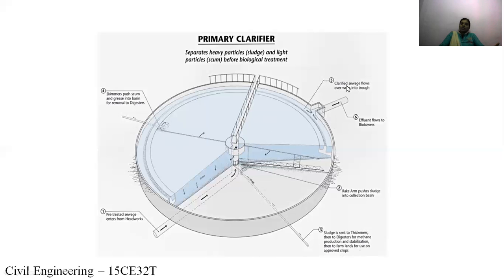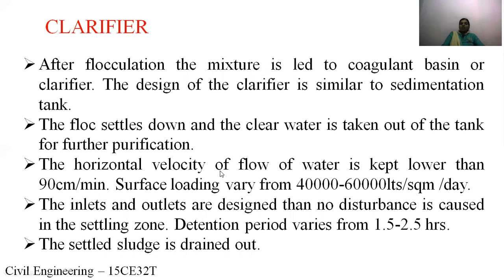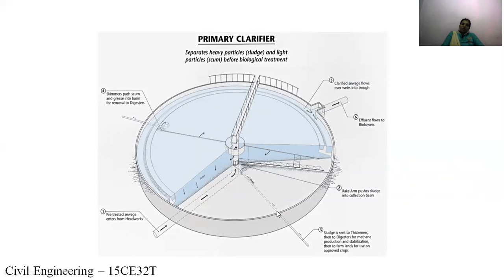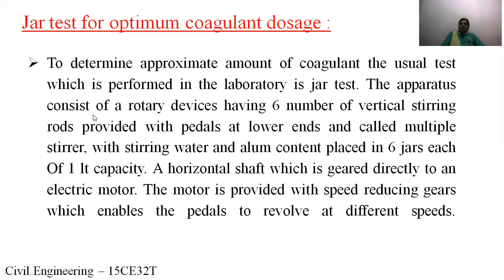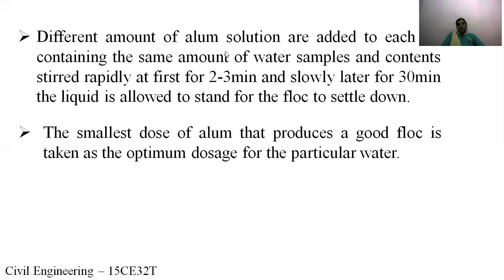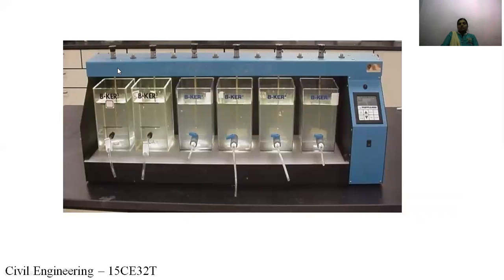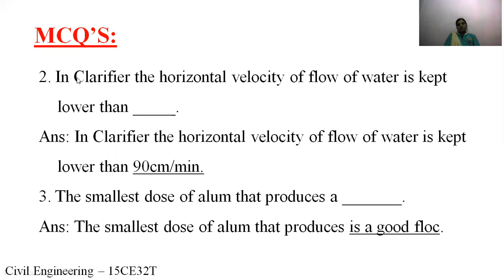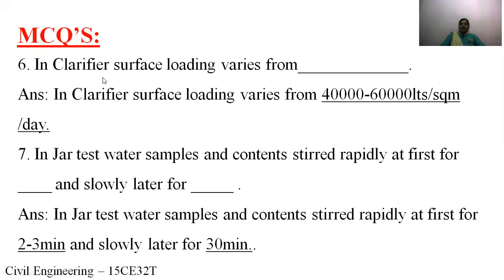CE 15CE32T U2 S24 Vi